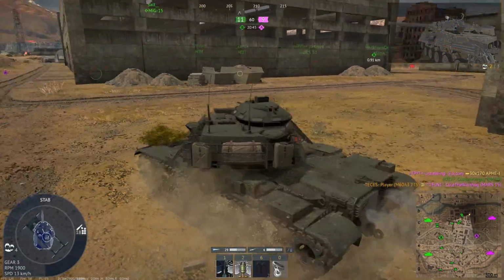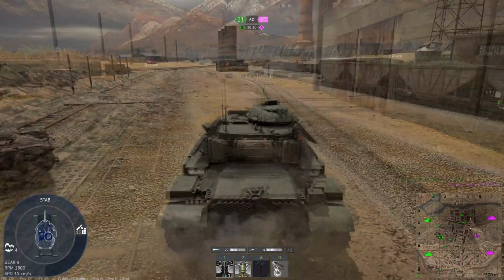The SLOGGEST Tank at 9.0 BR? Why the **M60A3 TTS** is **UNBALANCED** (War Thunder Review)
Hello everyone! It’s time to talk about another M60 platform: the American **M60A3 TTS** at 9.0 BR.

The core issue with the TTS—and all late M60s—is the lack of engine upgrades, leading to cripplingly poor mobility [00:06:44]. While the vehicle is "justified" at 9.0 due to its **Gen 1 Thermal Sight** [00:00:54] and the powerful **M774 APFSDS** round, it performs like an 8.7 BR tank until those Rank 4 modifications are unlocked [00:01:45].

### Key Flaws of the M60A3 TTS:
* **The Stock Grind:** You must grind through Rank 1, 2, and 3 modifications just to get the M774 APFSDS round that justifies the vehicle's entire existence [00:03:47].
* **ERA is Useless:** The ERA package only provides chemical protection, making it worthless against the APFSDS rounds fired by everything you face in the current meta [00:03:57].
* **Hidden Weak Spot:** Be aware of the extremely weak armor slit (as low as 29mm) between the Gunner's site and the Commander's cupola, which often leads to devastating one-shots, even from AA fire [00:05:15].
* **Stats Lie:** Despite the high 71% win rate, this is largely due to the fantastic supporting US 9.0 lineup (Sergeant York, XM-3) and does not reflect the TTS's own slow performance [00:08:46].

The M60A3 TTS is the perfect example of a platform that desperately needs a variable BR system or stock APFSDS to be competitive.

### CHAPTERS
00:00:00 Introduction: Another M60 Platform at 9.0 BR
00:00:54 The Only Upgrades: Gen 1 Thermals & M774 APFSDS
00:01:45 Why the TTS is an 8.7 Vehicle in Disguise
00:03:57 The Useless ERA & Chemical Protection
00:04:20 The Huge First-Stage Ammo Rack Problem
00:05:15 The Commander/Gunner Armor Weak Spot Explained
00:06:44 Why M60 Platforms Get Slower as BR Increases
00:08:08 The 9.0 US Lineup Masks the Vehicle's Flaws
00:09:18 Final Verdict: Needs Variable BR or Stock APFSDS

.SOCIALS.